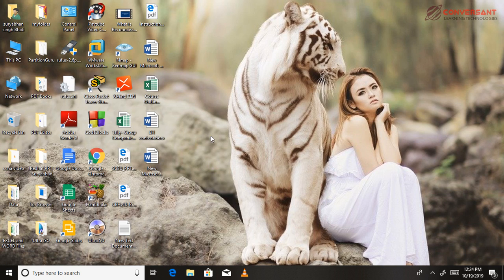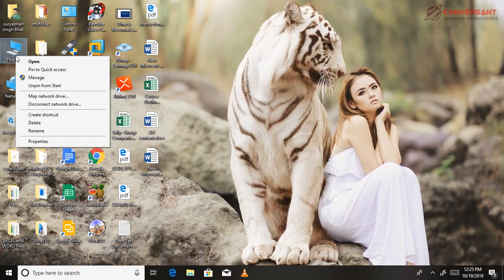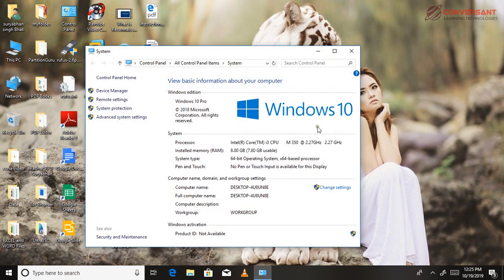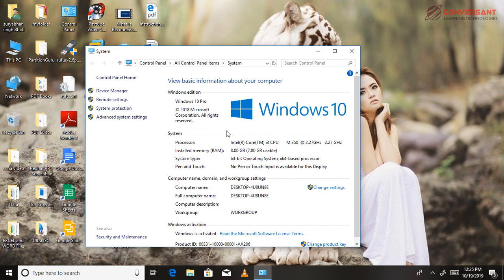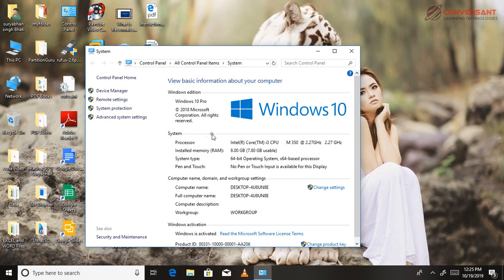how to know Basic Information about Computer info.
In this video you can know how to know info about install memory capacity, Installed CPU info, computer name, OS Info. etc